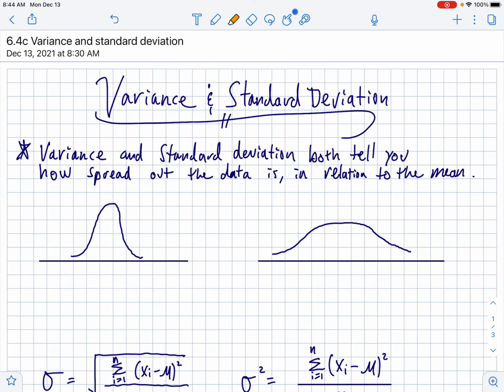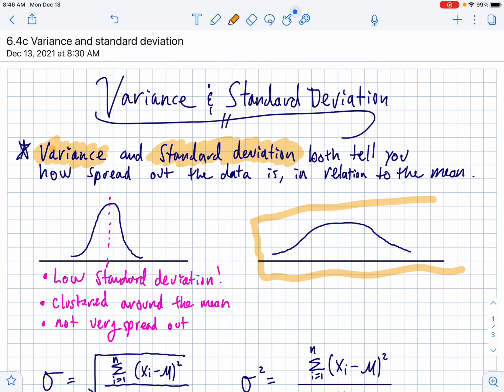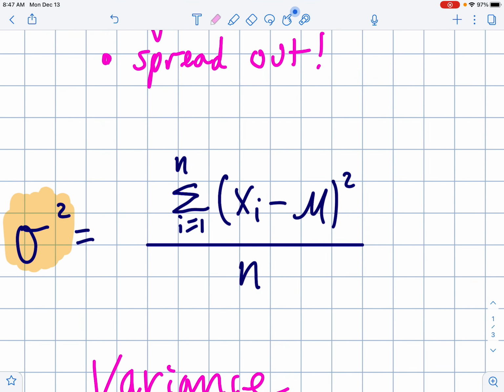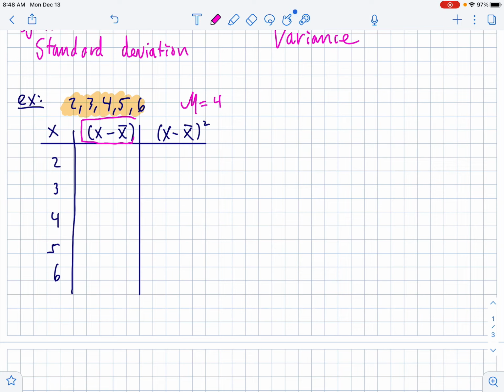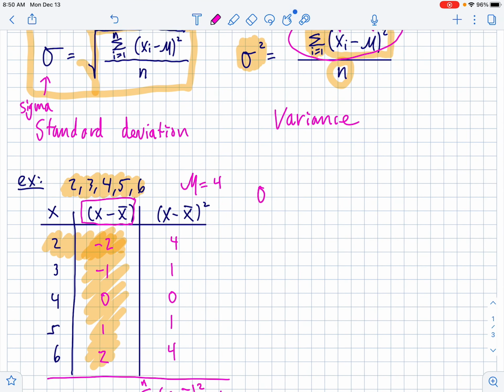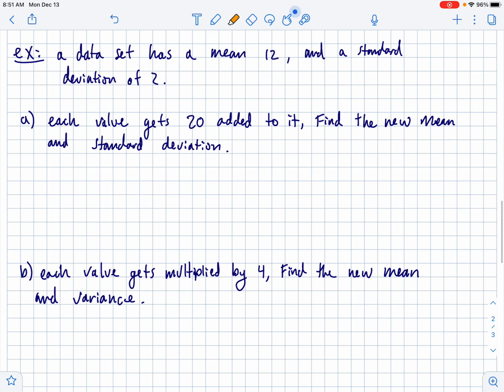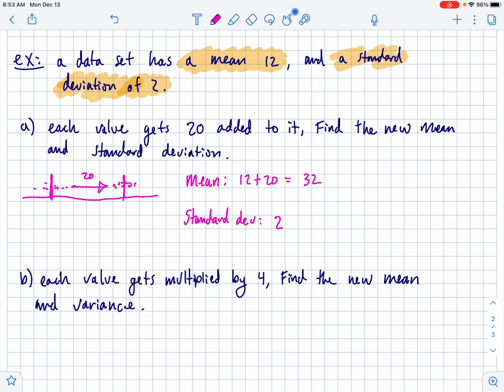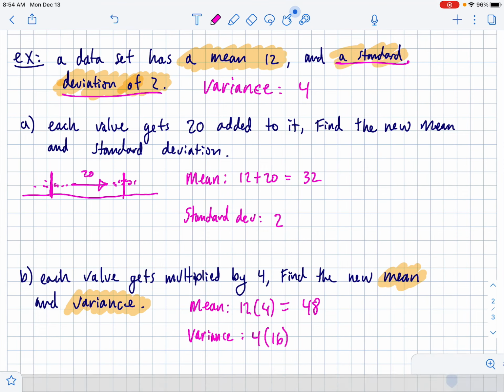IB AA SL 2 variance and standard deviation